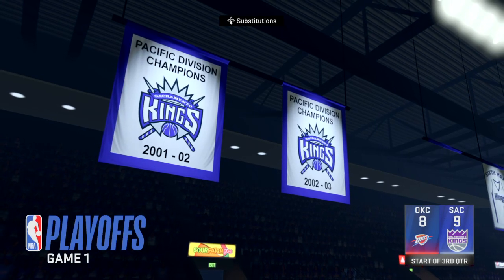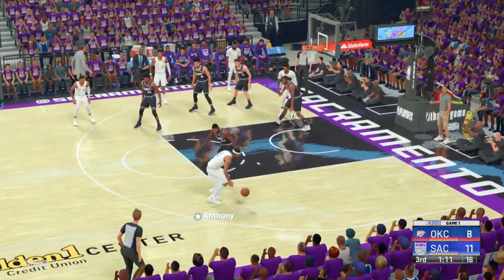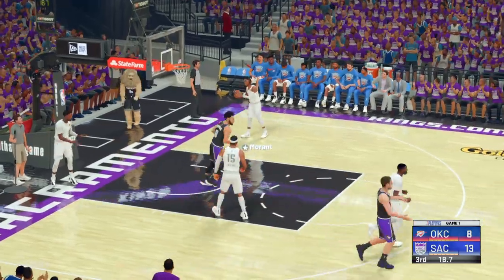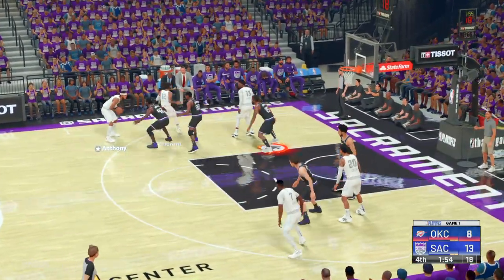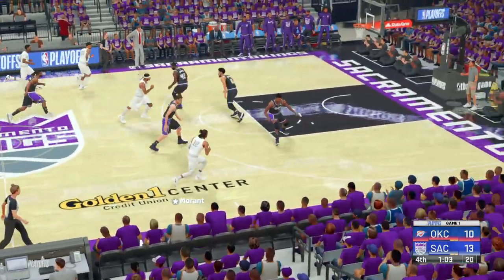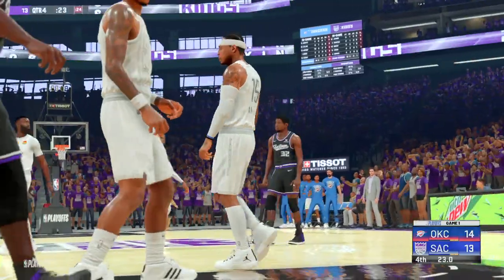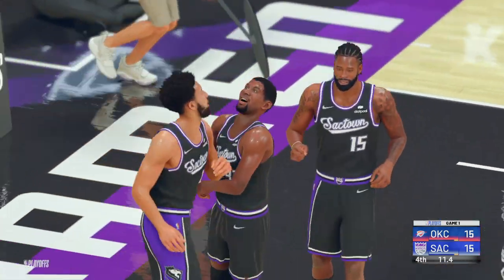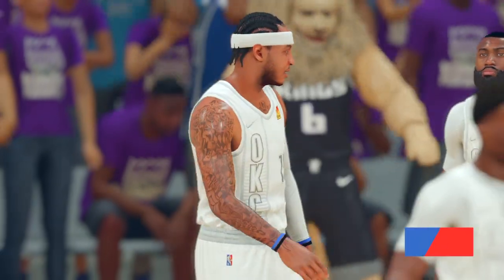Sacramento Kings VS Oklahoma City Thunder (R1 Half 2)